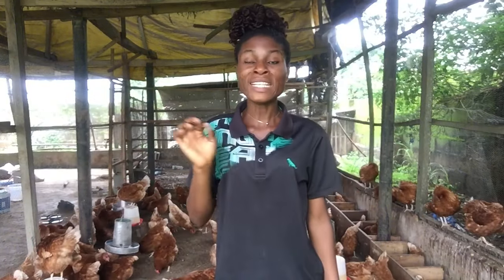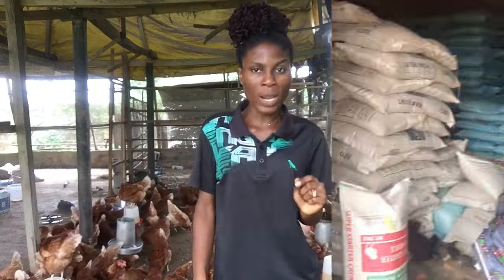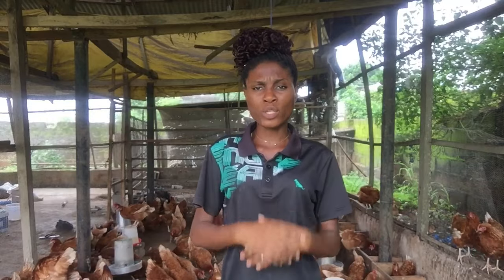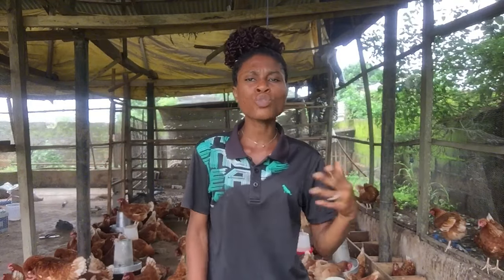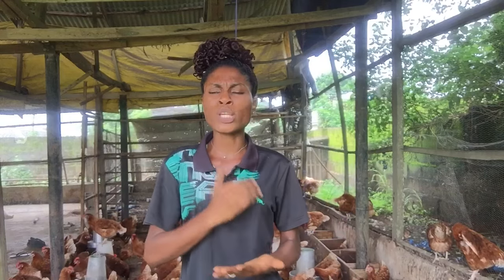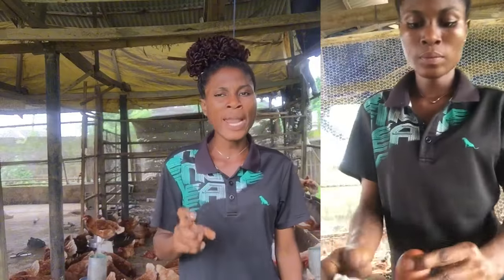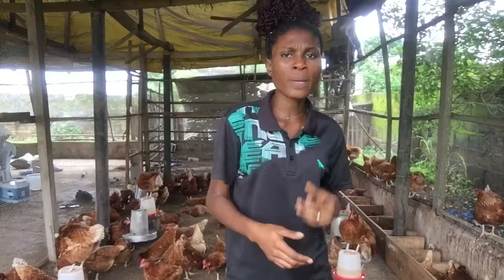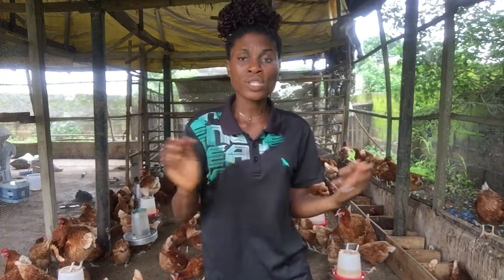EGGSTRAORDINARY RESULTS: HOW TO OPTIMIZE YOUR PRODUCTION AND MARKETING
Poultry eggs is one of the commonest protein source that is largely consumed by almost everyone everyday. As a egg producers, there is a need to learn how to get your products to your customers in a good condition. Detail in this video, it's the secret to maximizing your production and also marketing.